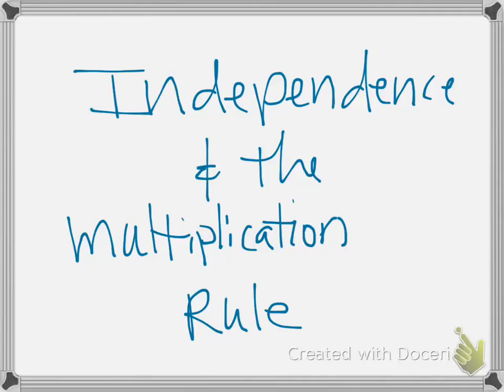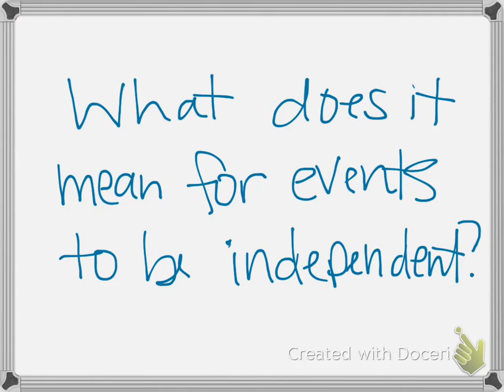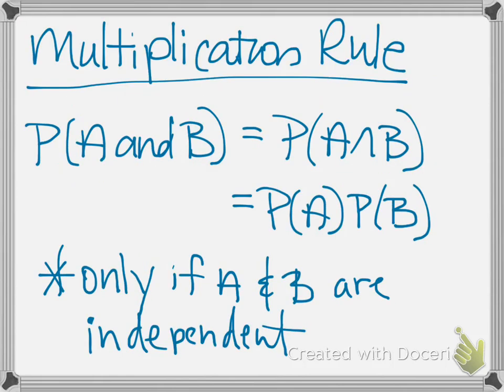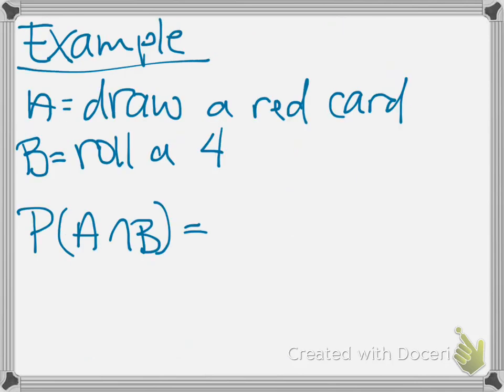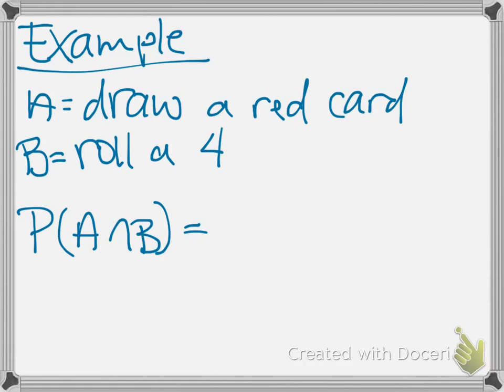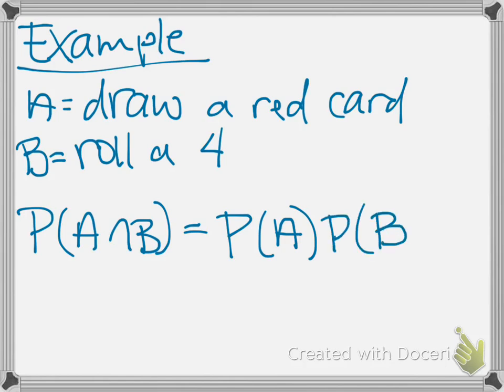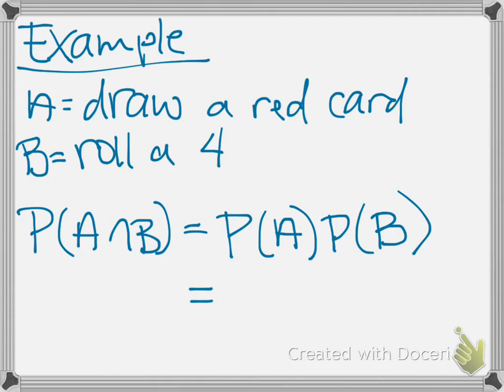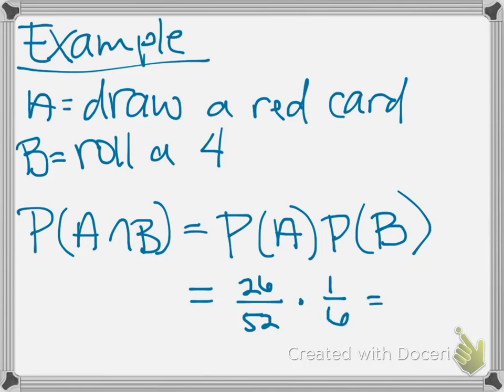Independence and the Multiplication Rule